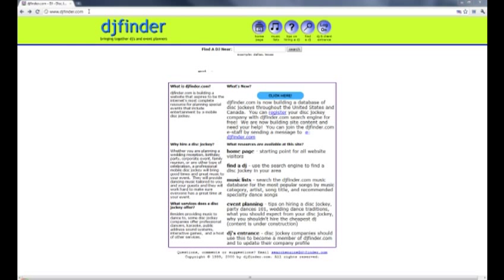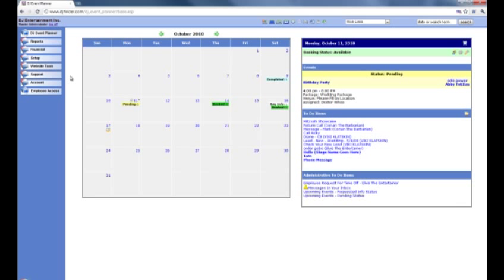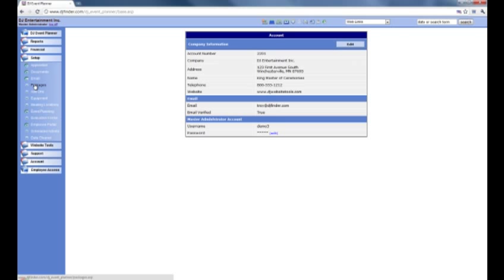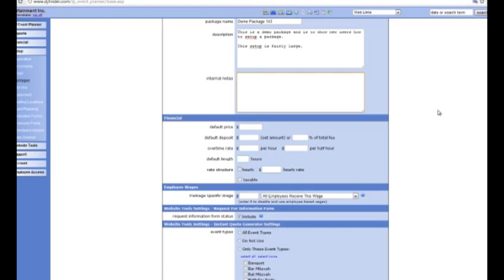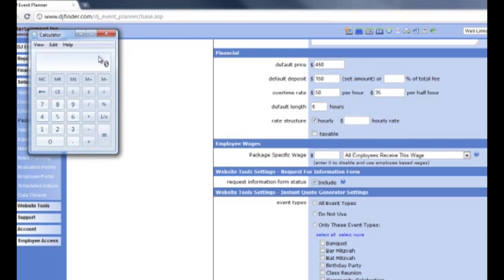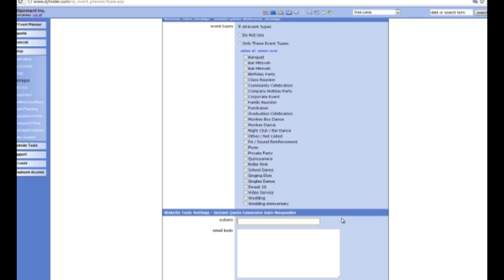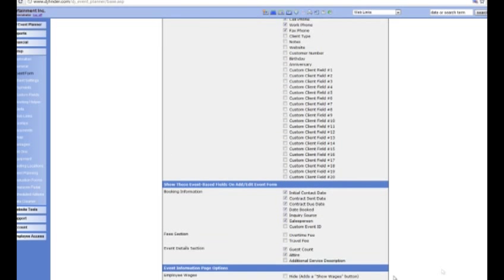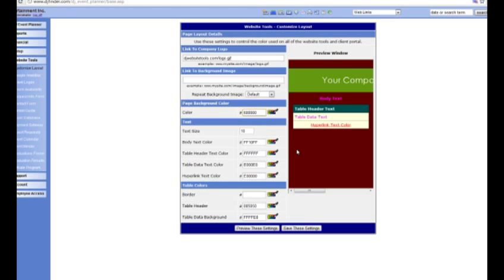Introduction To DJ Event Planner - Part #1